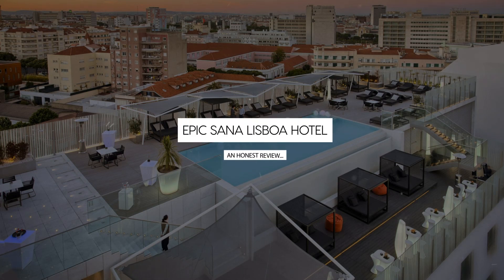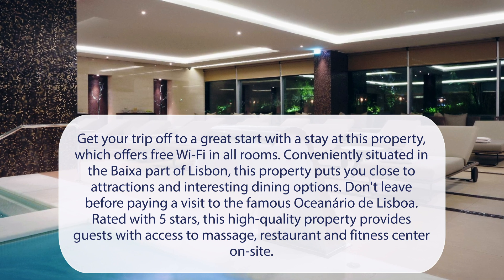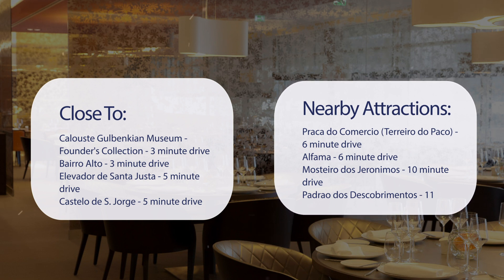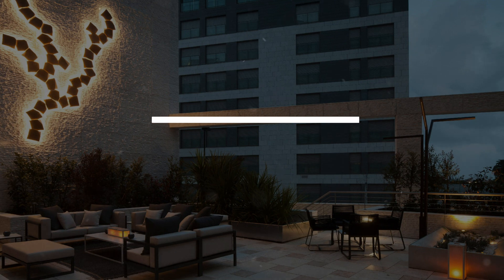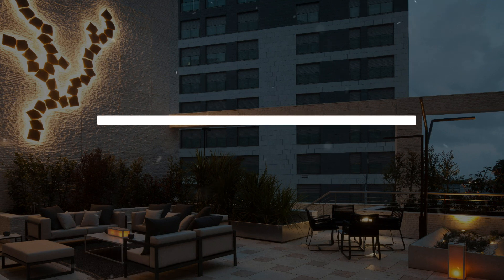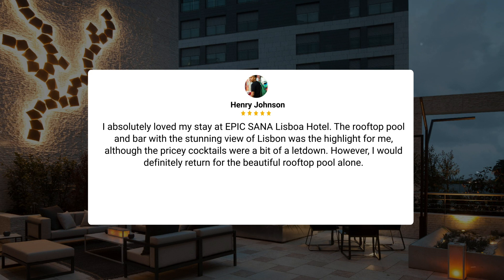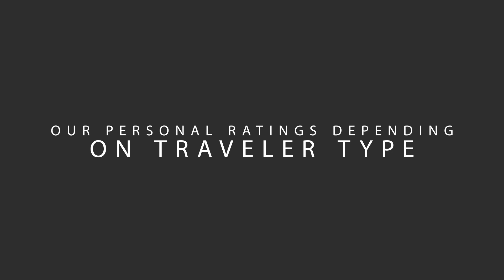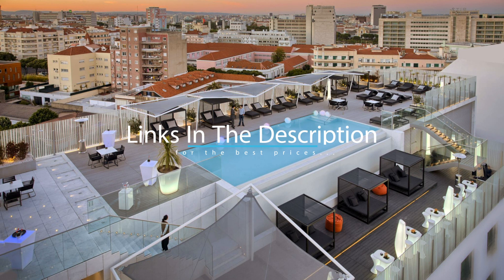EPIC SANA Lisboa Hotel Lisbon Review - Is This Hotel Worth It?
In this video, we reviewed the EPIC SANA Lisboa Hotel Lisbon based on its price, quality, value for money, and more. We also gave it ratings based on the travel type and more.

Additionally, we'll provide you with insights into the nearby attractions and activities that you can enjoy during your stay at EPIC SANA Lisboa Hotel Lisbon. Whether it's exploring the local culture, sightseeing, or shopping, we've got you covered.